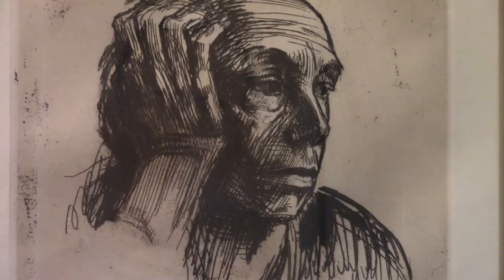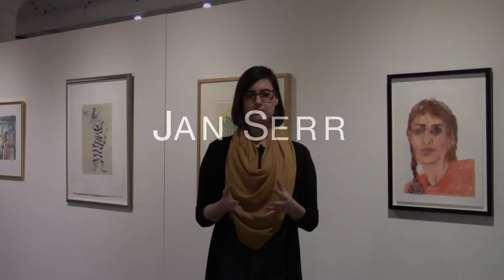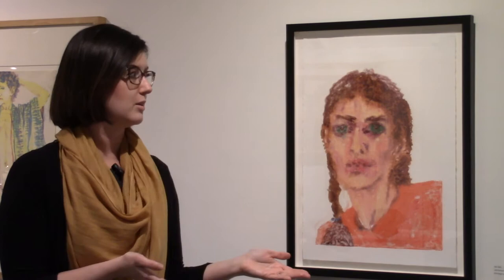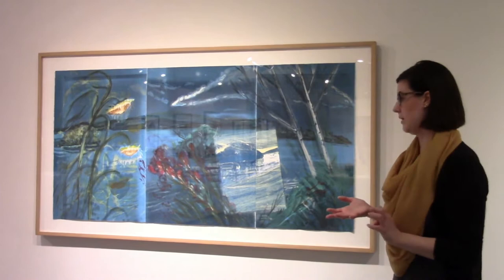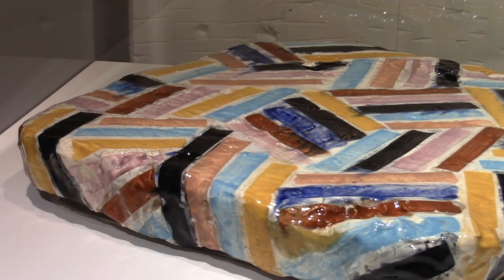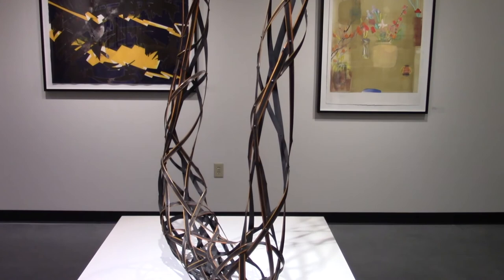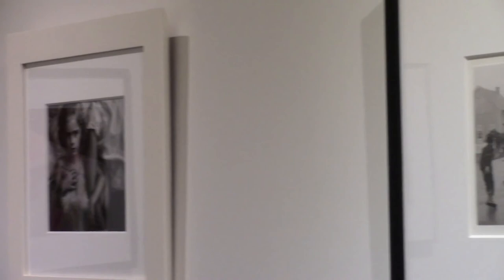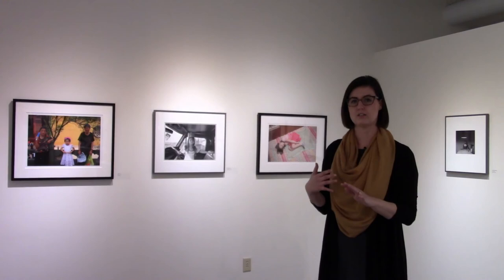Concentrations November 15, 2018 - February 8, 2019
Concentrations
November 15, 2018 - February 8, 2019

Collections are born out of devotion and years of commitment. With the discovery of new artists, art movements, and media, they can start as eclectic and unfocused. As the collector’s interest narrows, clearer intentions emerge, which form concentrations within a collection. These themes are explored across media and subject matter.

The Warehouse’s permanent collection was built by private collectors Jan Serr and John Shannon, and is based on their interests and experiences. This collection includes modern and contemporary works by lesser known as well as widely recognized local, national, and international artists. Gathered over decades, this collection is personal. The works have been regularly displayed in their home, and lived with daily. Some works are by their friends. Many works share themes. Most works have never been exhibited publicly.

This exhibit features eight concentrations from the collection ranging from contemporary craft and monotypes, to self-portraits and figurative works. Each concentration offers a glimpse into the minds of the collectors and highlights the breadth of the collection.